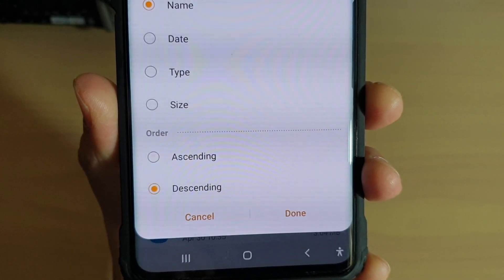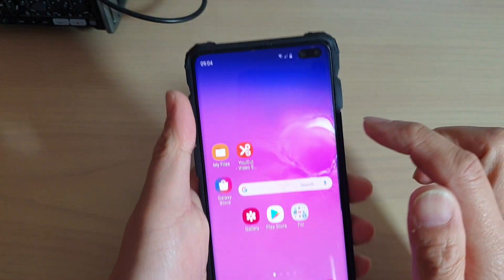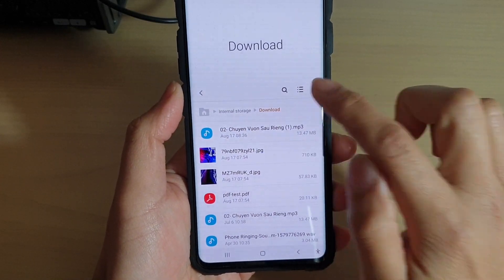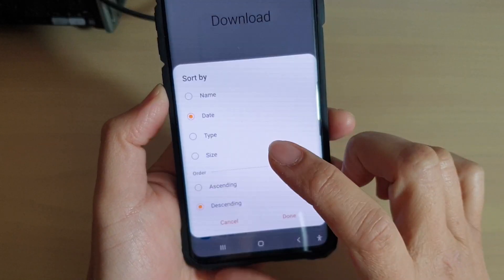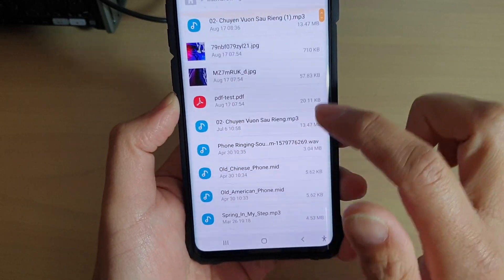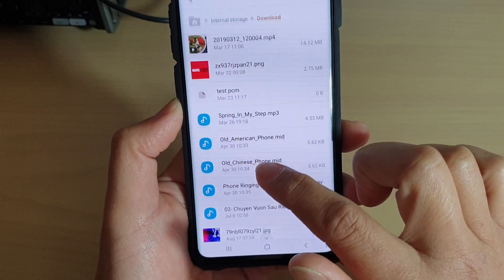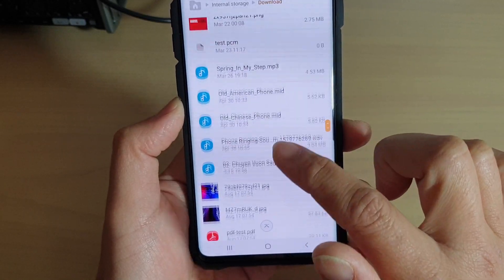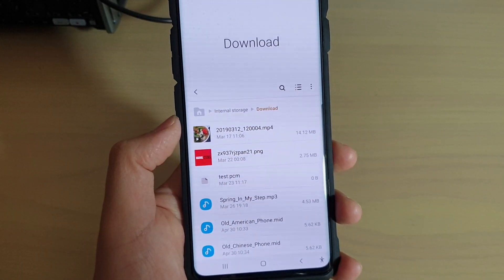Galaxy S10 / S10+: How to Display FIles in Ascending / Descending Order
Learn how you can display files in Ascending or Descending order on Galaxy S10 / S10+.